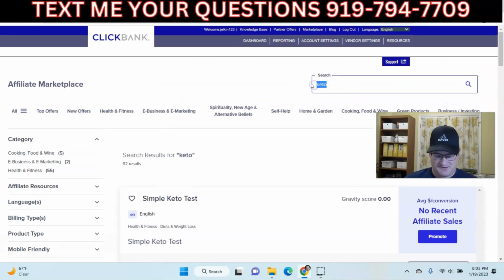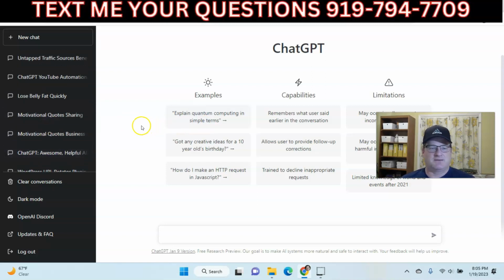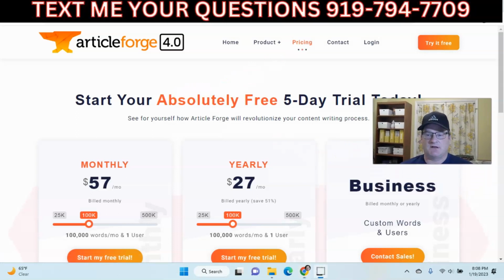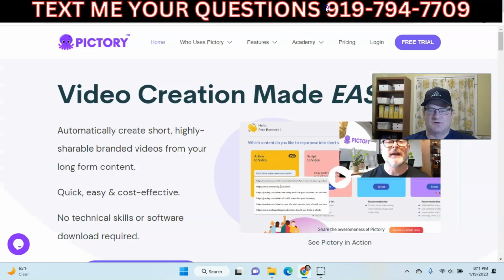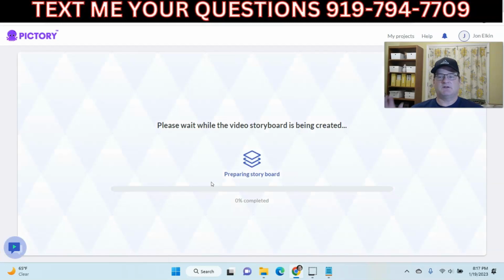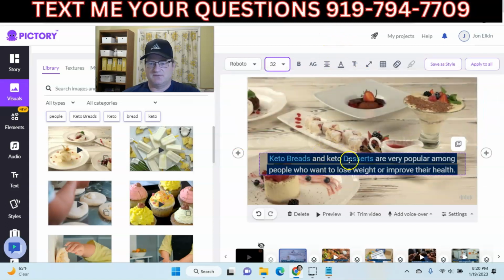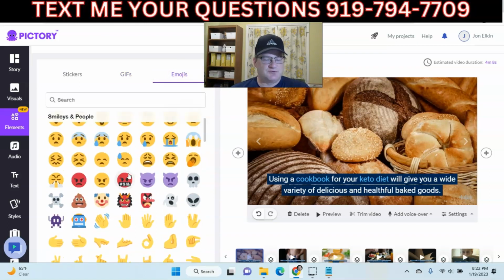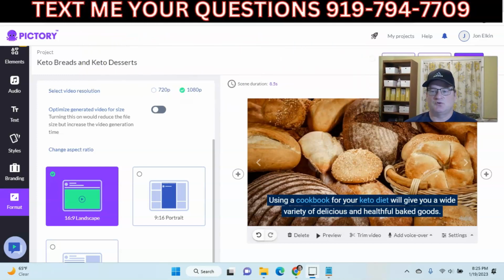AI Youtube Automation [FULL DEMO] ChatGPT, Article Forge, Pictory - YouTube Automation with AI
In this video, we demonstrate how to use the powerful ChatGPT language model to generate script ideas for your videos. Whether you're creating a vlog, tutorial, or other video content, ChatGPT can help you come up with unique and engaging ideas quickly and easily. We'll show you how to use the model to generate script ideas and then how to use that to create your video content. With ChatGPT, you'll be able to create high-quality video content with ease.